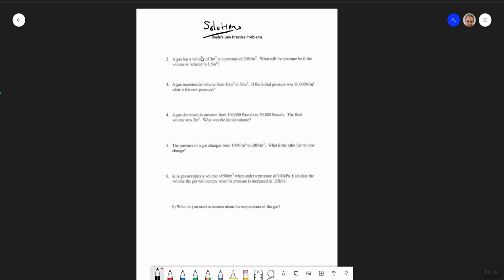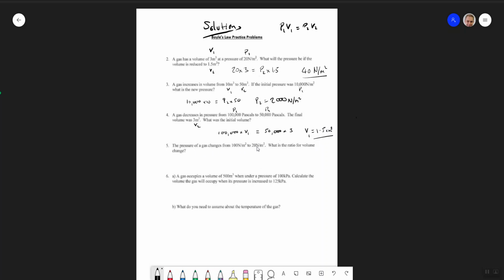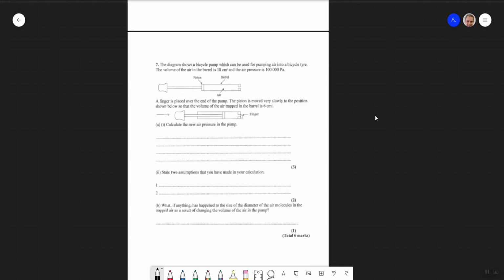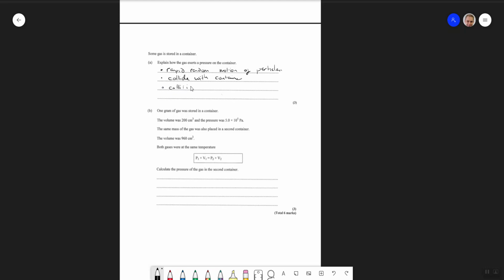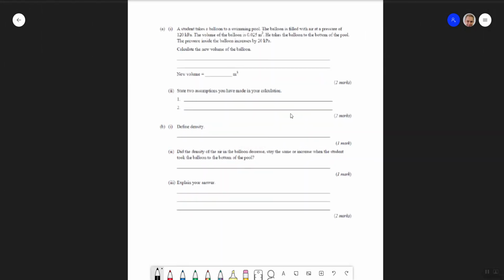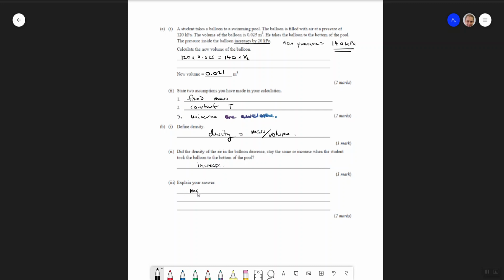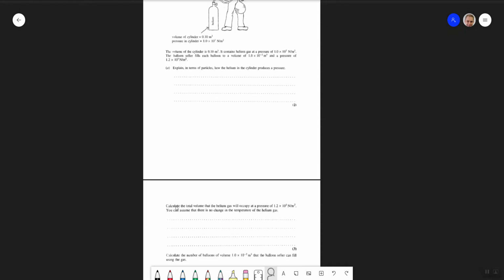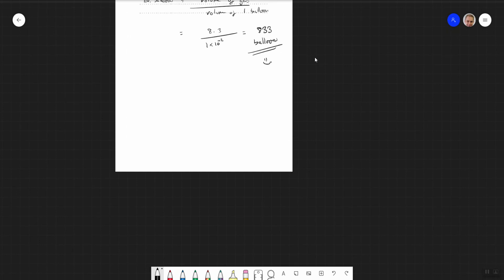Boyle's Law Problem Solutions